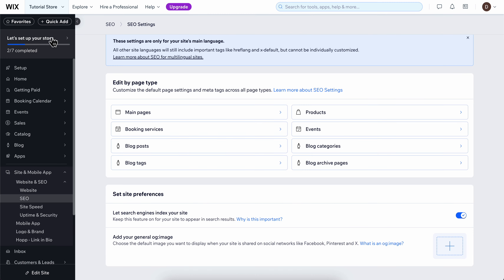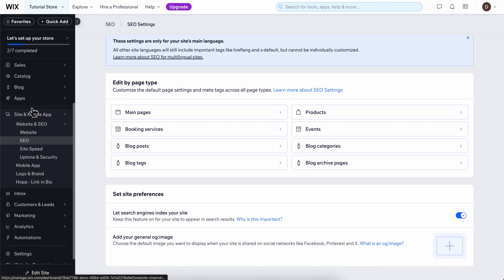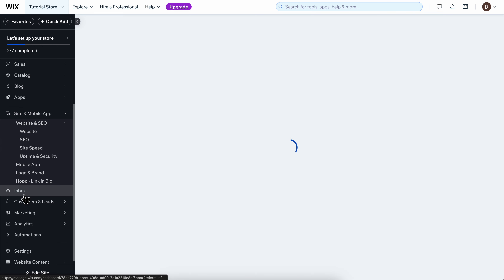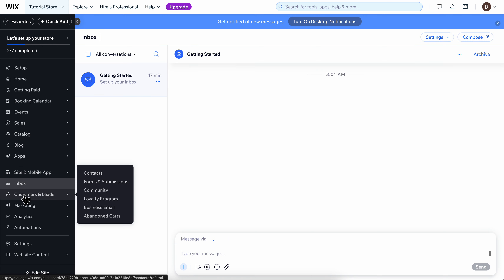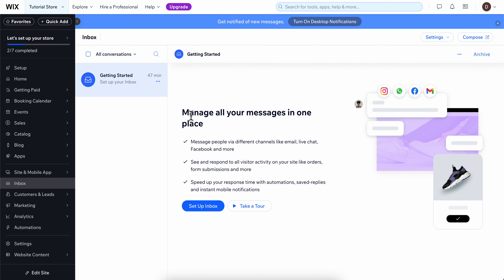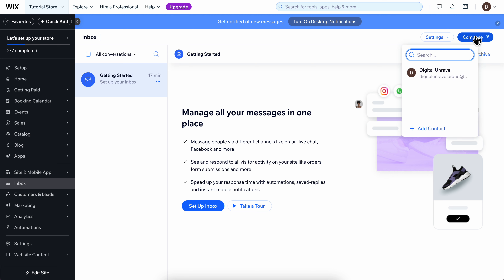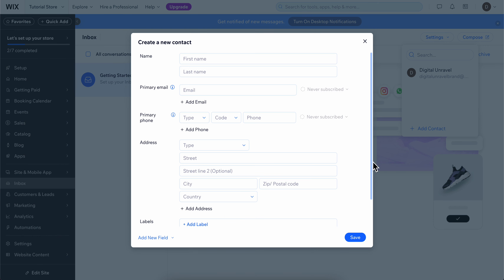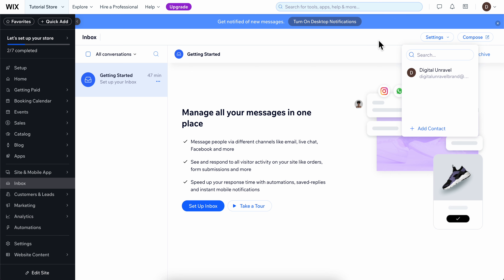HOW TO SEND EMAILS WITH WIX (2025)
HOW TO SEND EMAILS WITH WIX

In this video we show you HOW TO SEND EMAILS WITH WIX. If you want to know HOW TO SEND EMAILS WITH WIX then this is the perfect tutorial for you.